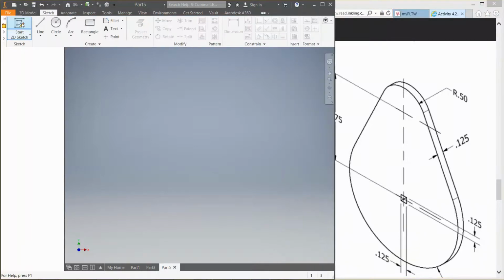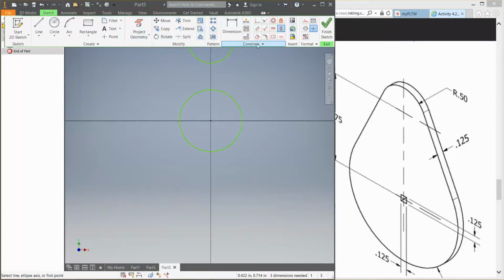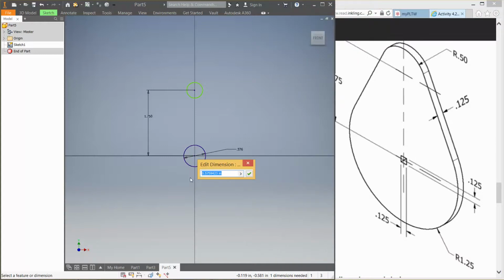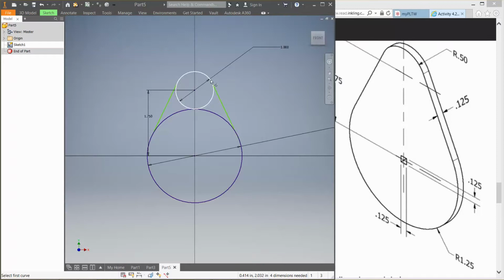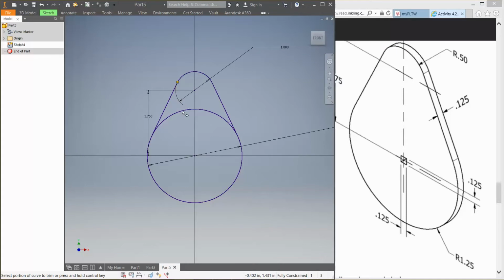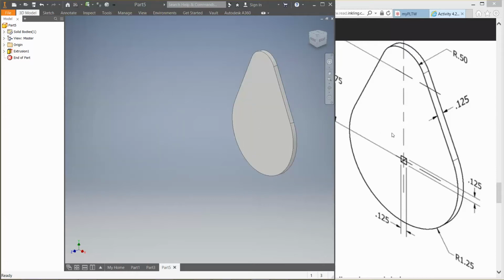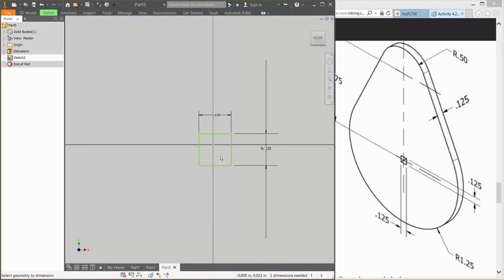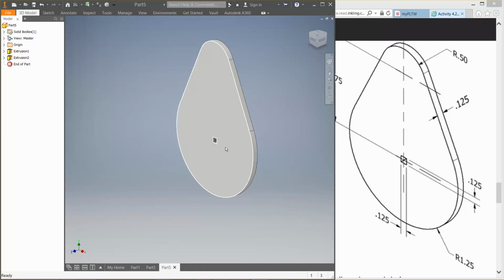A4 2 figure 4